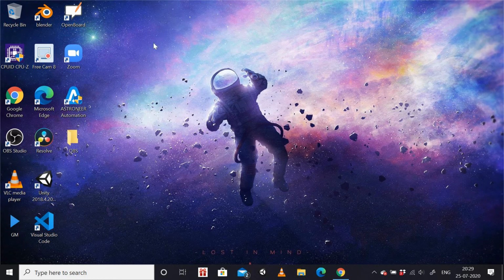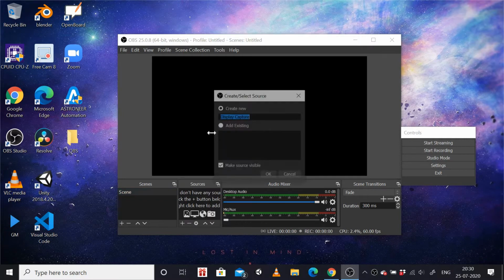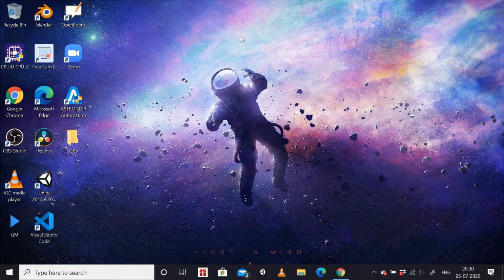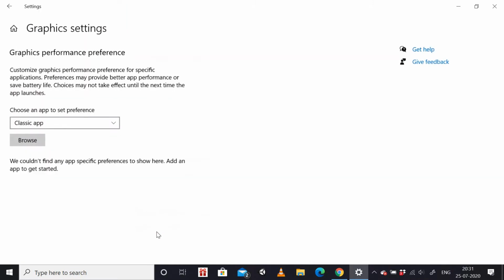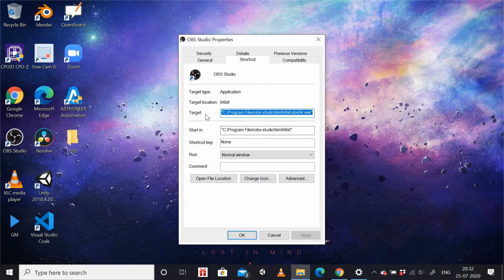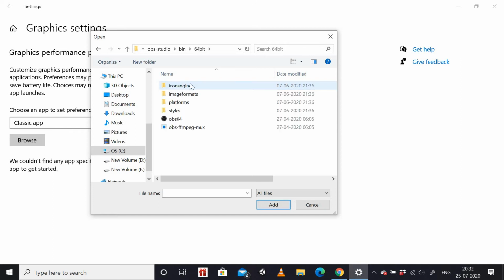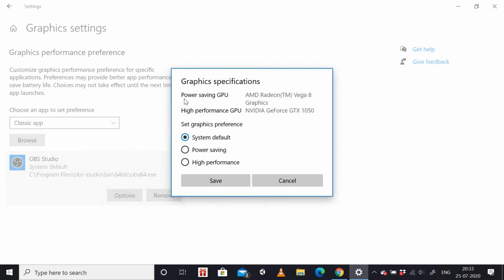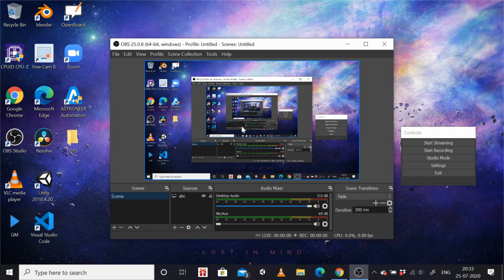OBS Studios black Screen PROBLEM SOLVED!! | OBS black screen fix on windows 10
OBS screen capture black screen problem solved.
Black screen obs studios.
no display on obs studios.
Cannot record gameplay on obs studios.
Display problem on OBS studios.
how to fix black screen problem in obs studio
black screen on obs display capture
OBS  Studios black Screen PROBLEM SOLVED!!
obs black screen fix